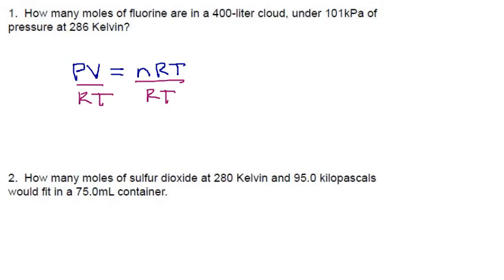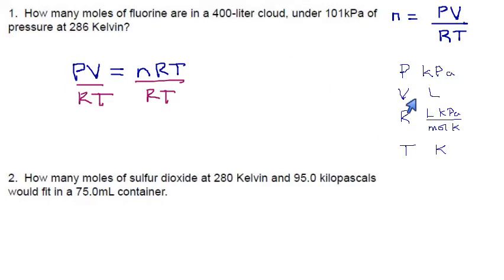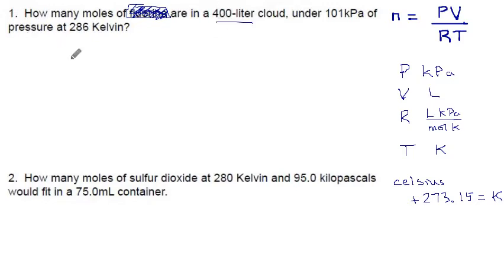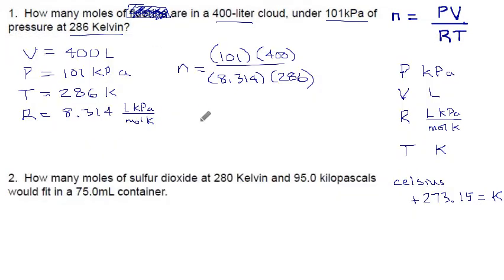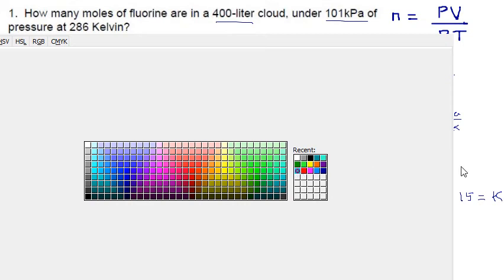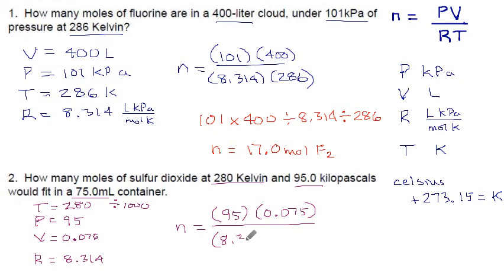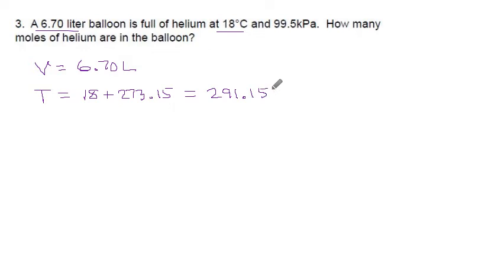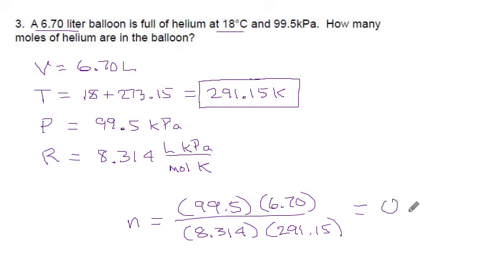0.5.5 Moles of gases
Mole calculations using the ideal gas law.